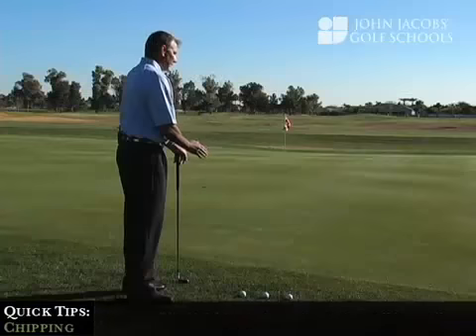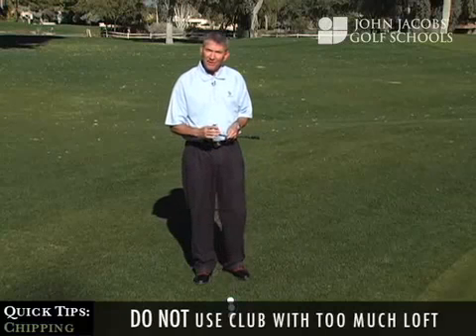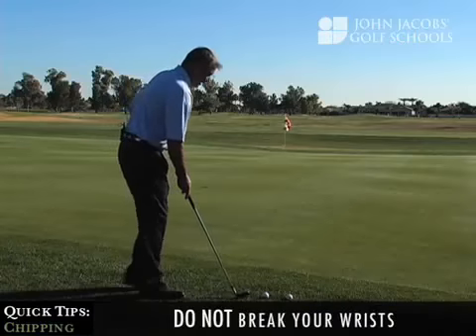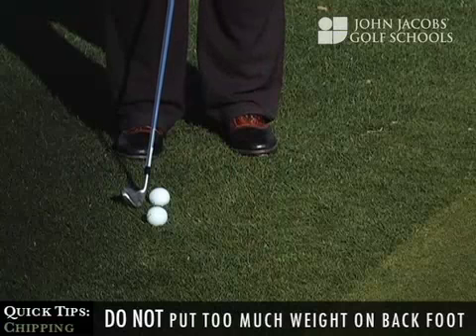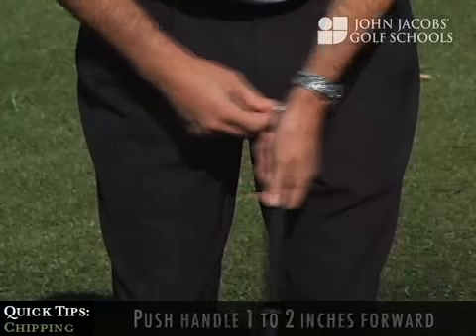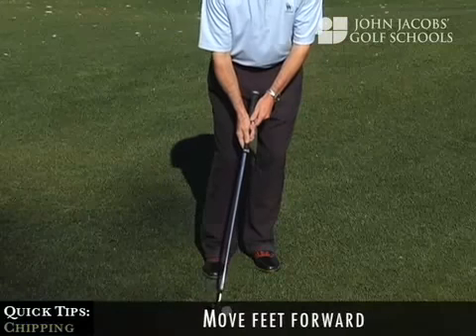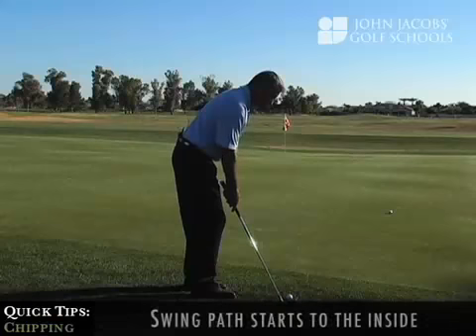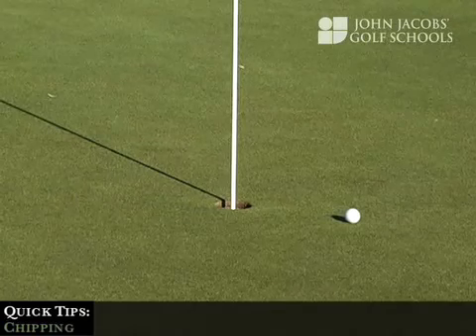Quick Tips: Chipping presented by John Jacobs' Golf Schools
John Jacobs' Golf Schools present Quick Tips: Chipping.
Director of Instruction Tom Perkins helps you get from just off the green to right next to the cup.
For more information or to make a reservation at one of our schools